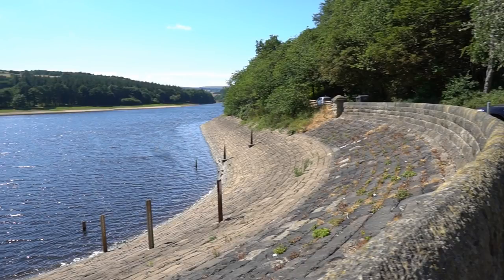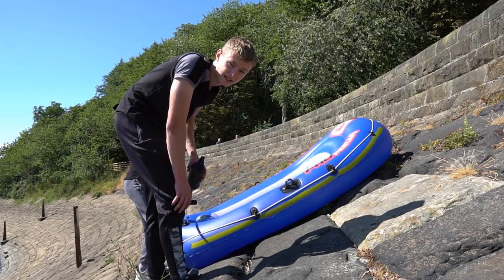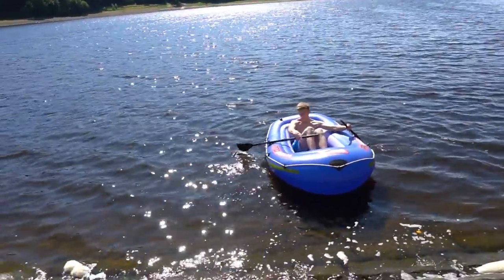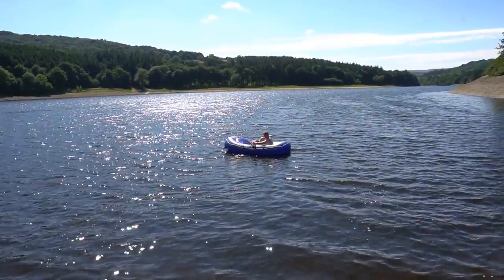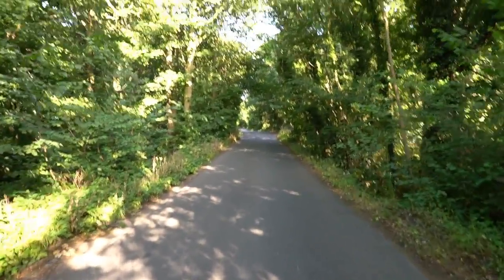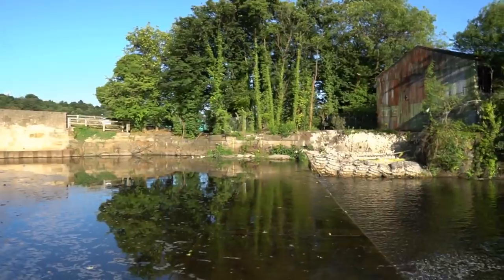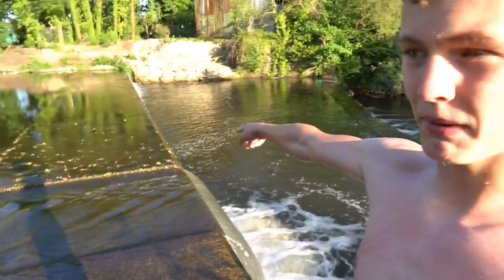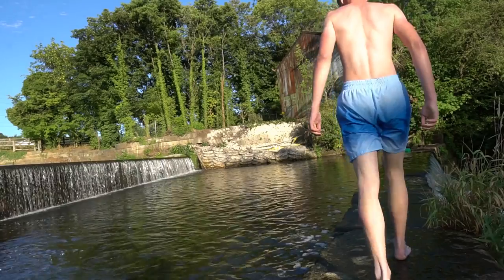GOT A BOAT AND TOOK IT TO A DAM (POLICE) + FLIPS!!! vlog 106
I hope you enjoyed this video i had so much fun making it. I know it was uploaded very lat but i suppose its better late than nether. If you want me do to more things like this just let me know in the coments and i will gladly make more.

Music
Predators - Adventure Time
Domastic - Weird Dream
Janji - Heroes Tonight (feat. Johnning)